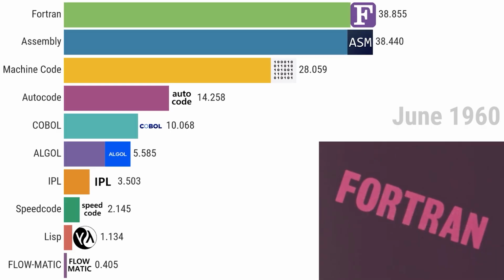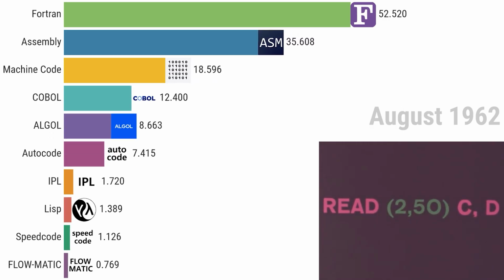Most Popular Programming Languages - Rise & Fall (1960-2025)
Which programming language ruled each year from 1960 to 2025?
Watch the evolution, rise, and fall of the world’s most popular programming languages in this animated bar chart race! From FORTRAN and COBOL to Python, JavaScript, and Rust—see how the developer world has changed over 65 years.

📊 How popularity is measured:
Popularity in this ranking is based on the number of developers proficient in or actively learning each language.
The data is normalized on a scale of 0 to 100 to allow consistent comparison across time and languages.

💡 You’ll discover:

Which languages dominated the early days of computing

When Java and C++ peaked

The meteoric rise of Python and JavaScript

Surprising trends you didn’t expect!

📈 Format: Animated bar chart race